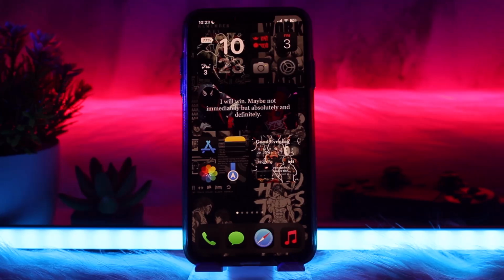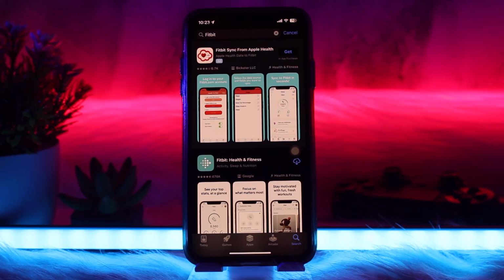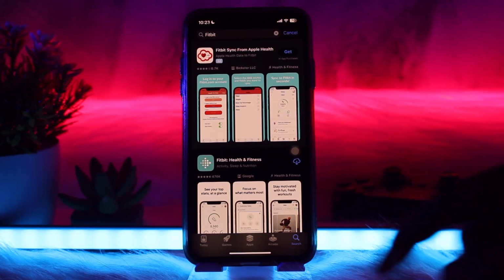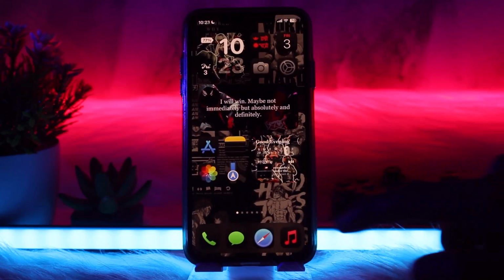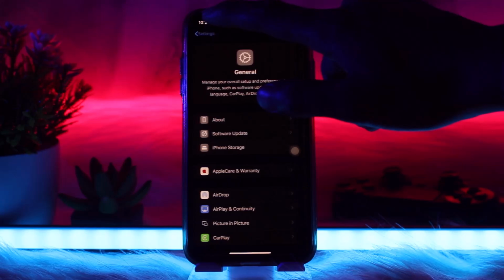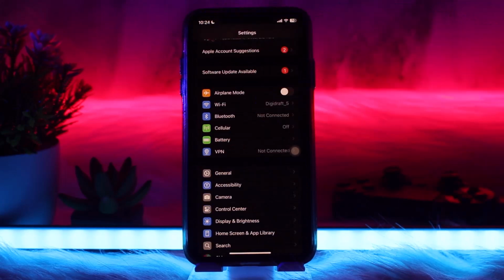Android’s Google Assistant Gone Quiet? Solutions to Revive 'Hey Google - 2025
A creative guide to diagnosing and fixing the issue when Google Assistant stops responding.